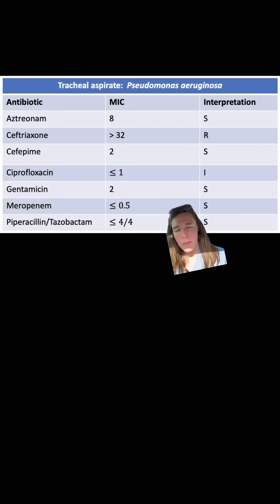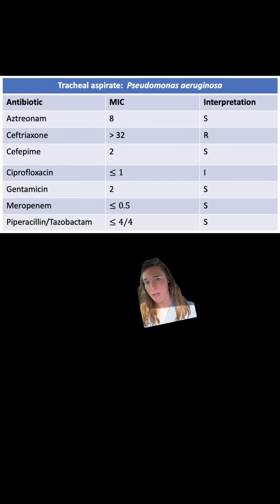Interesting Things in the Hospital part 4 💊🏥